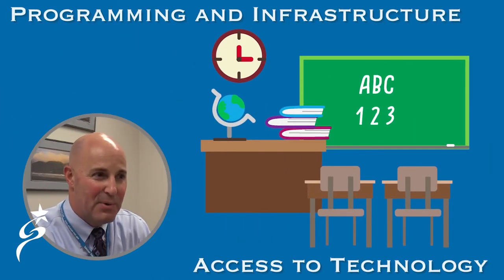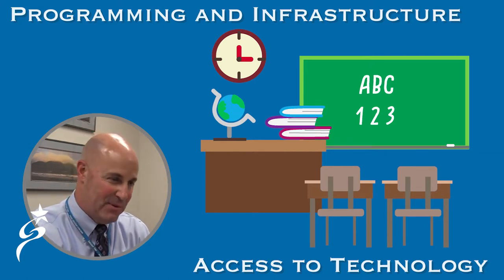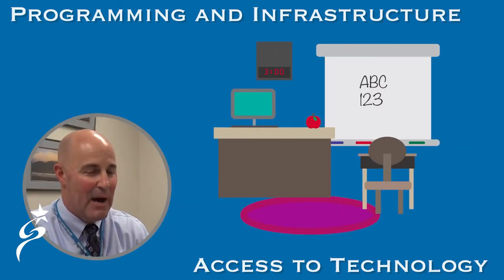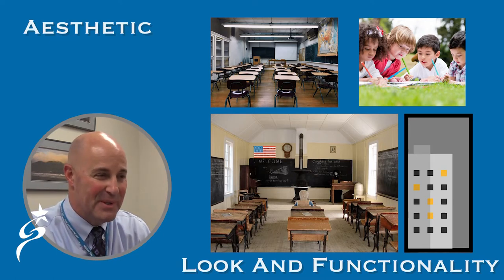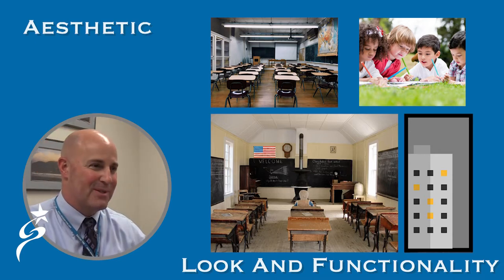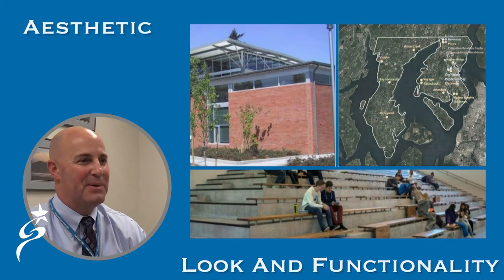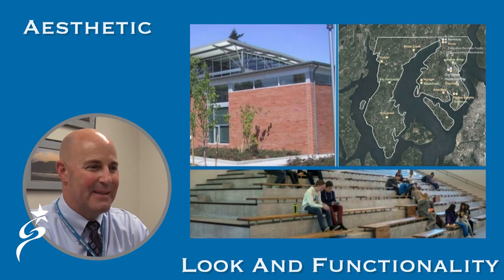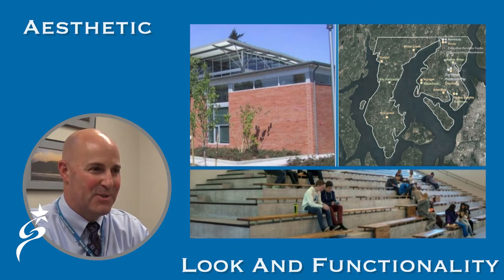Area's Of Focus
What the Facilities Committee outlined for the changes.